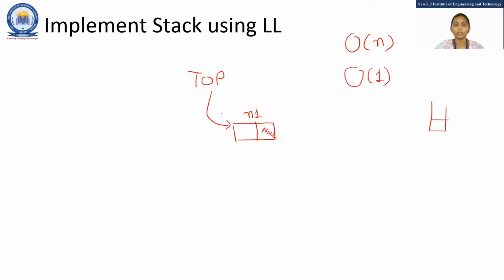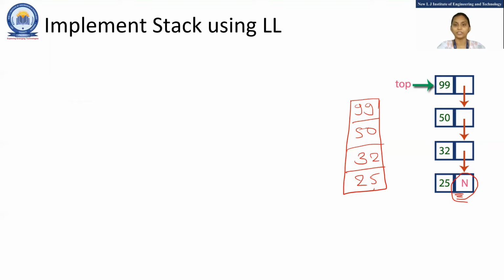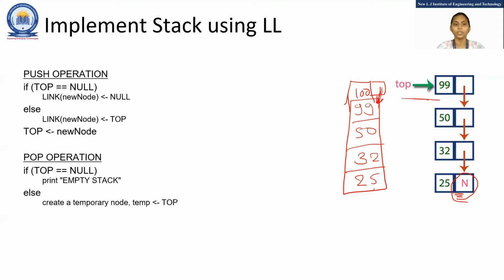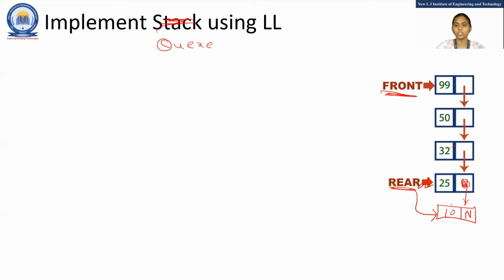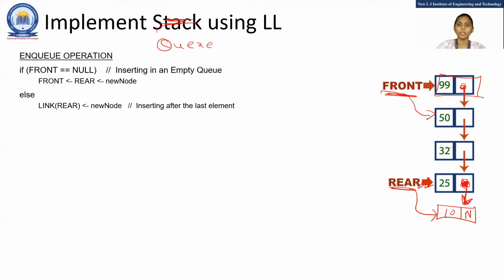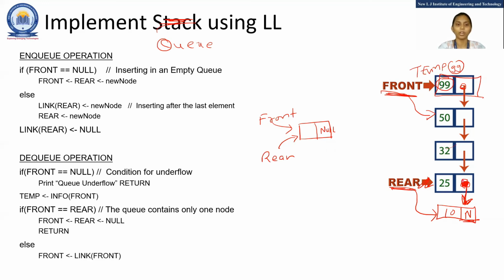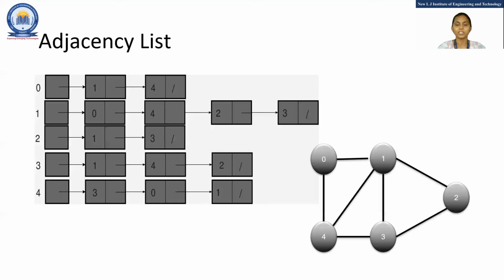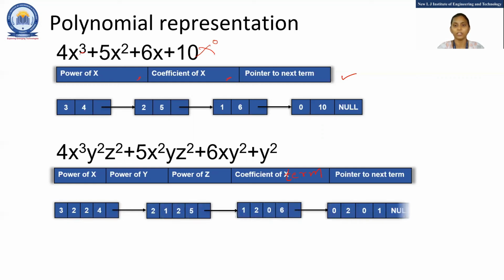Lecture 21_Unit 2_Implement Stack/Queue using Linked List and Application of Linked List